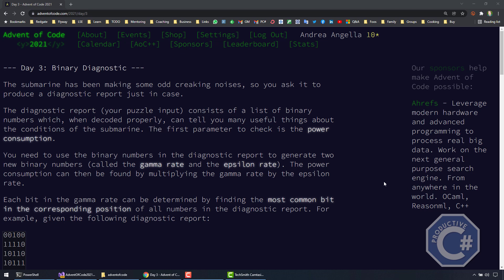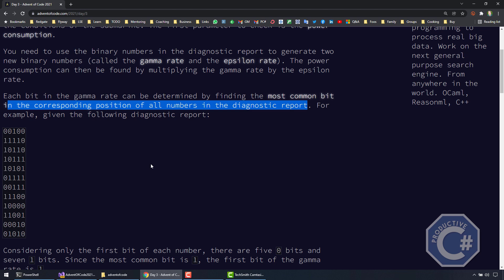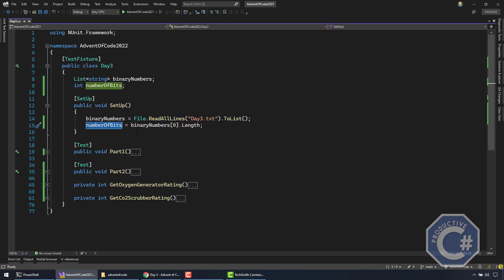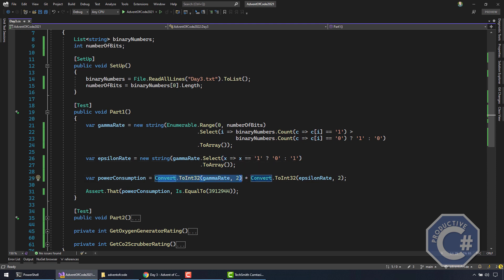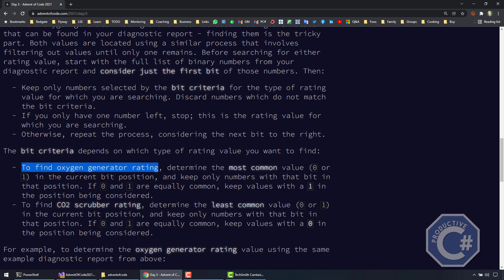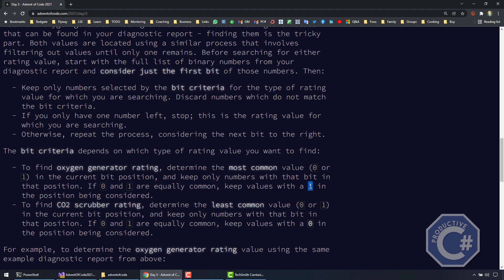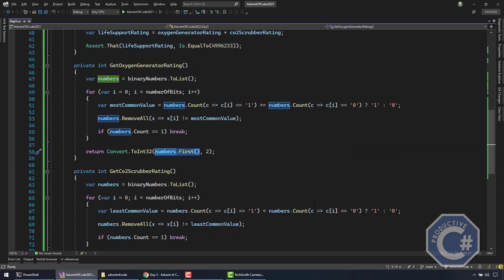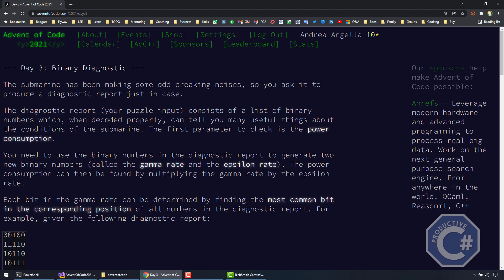Advent of Code 2021 - Day 3 Solution in C#